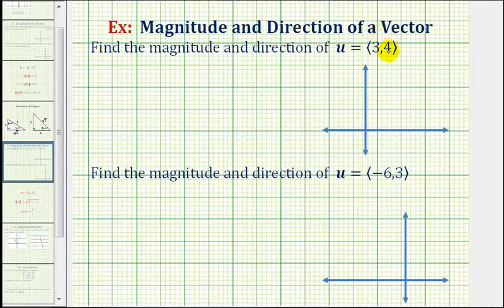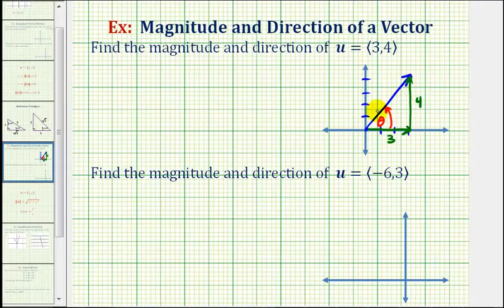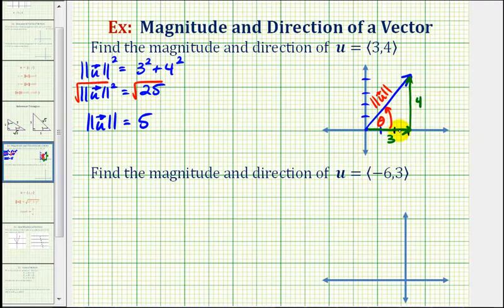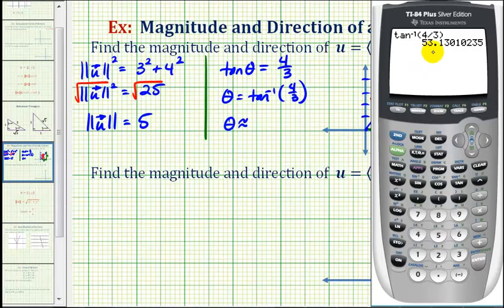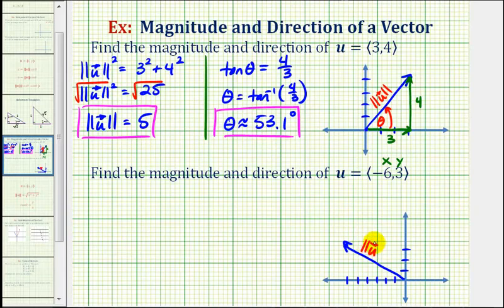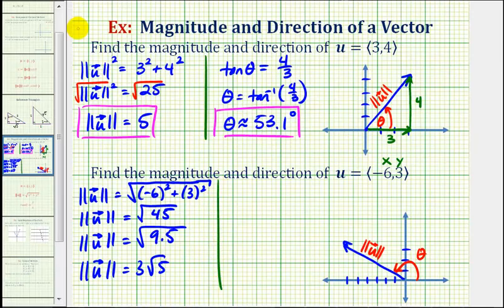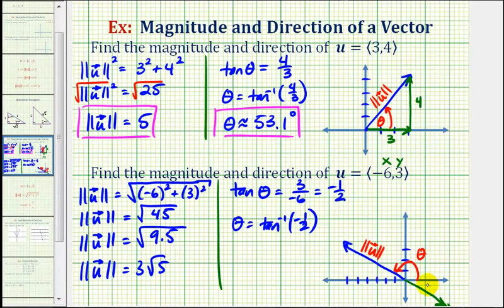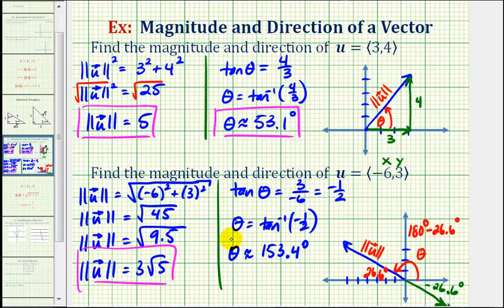Ex: Find the Direction and Magnitude of a Vector in Component Form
This video explains how to find the magnitude and direction of a vector given in component form.